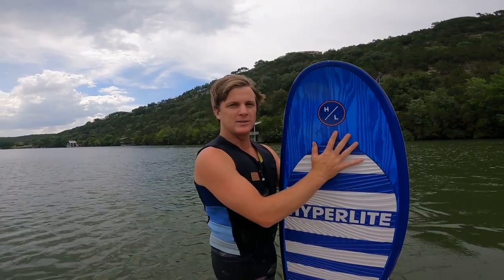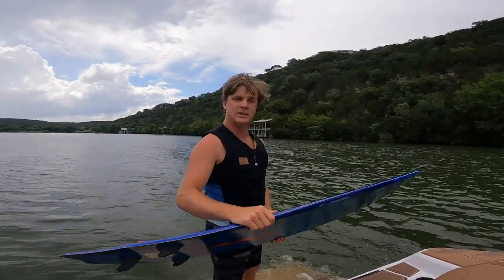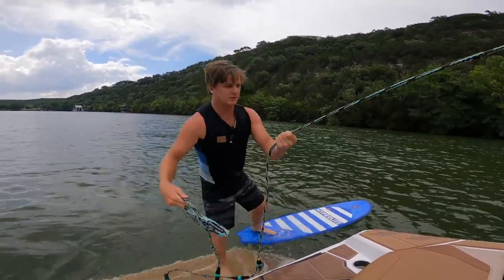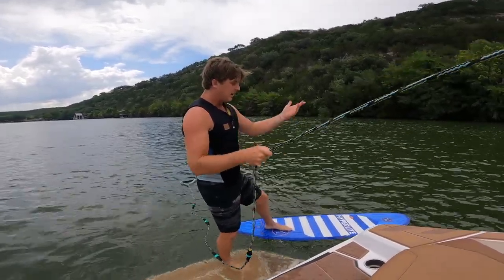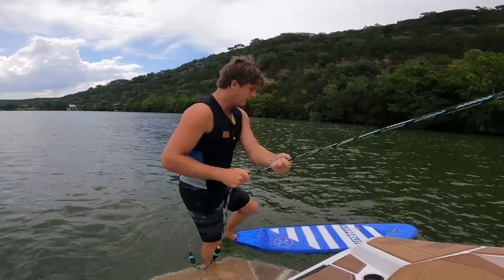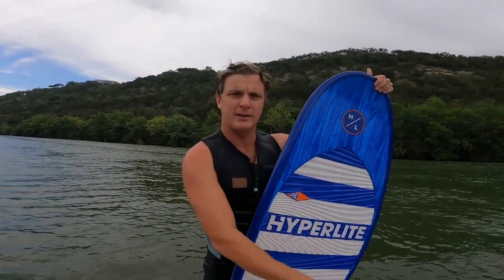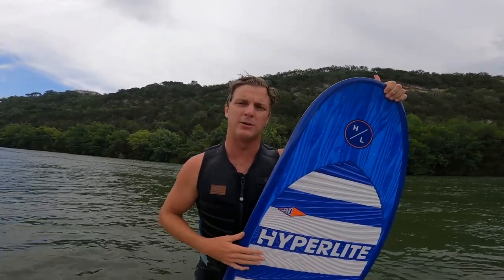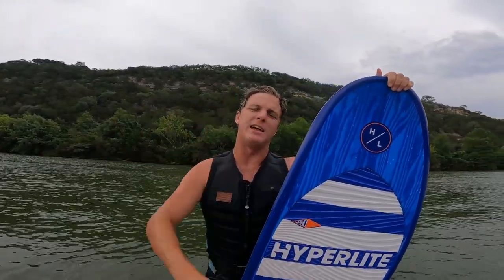WAKESURF DRY START - HOW TO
JB ONeill teaches you how to stay dry while getting up on a wakesurf board behind the boat.